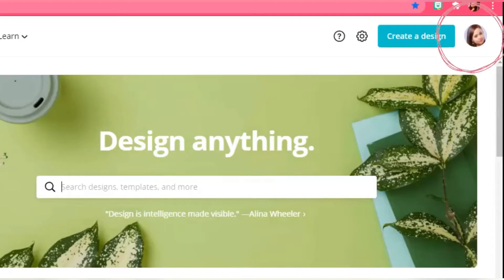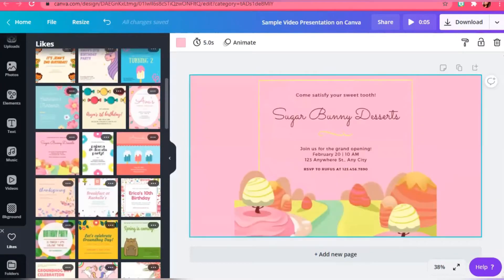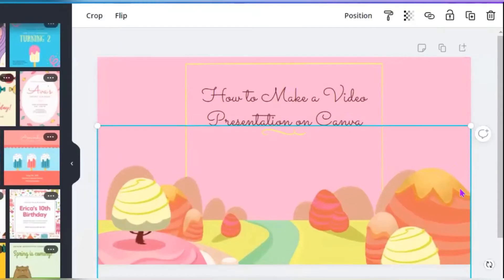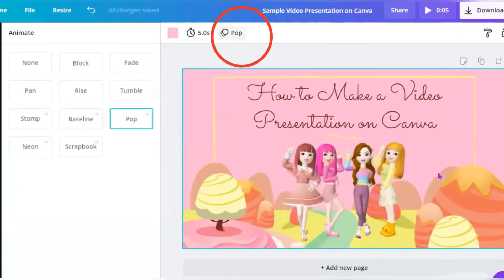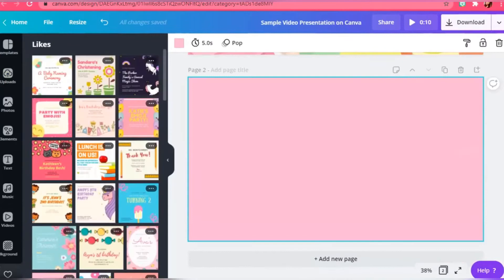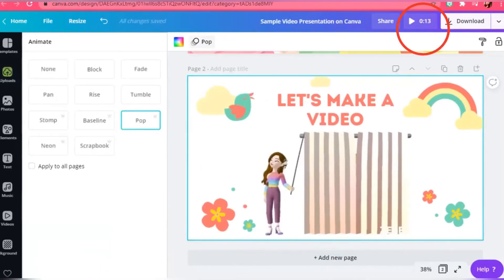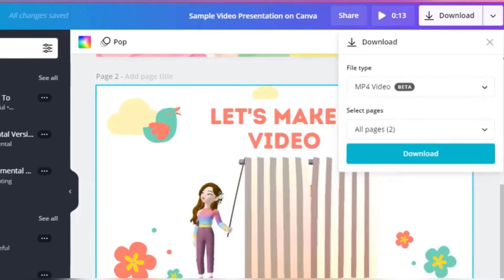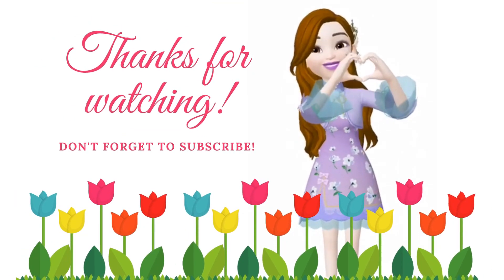How to Make a Video Presentation on Canva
🌷Hello everyone. I hope this video helps you to cope up with the new normal of teaching.

👉🏻You can reach me through this email and social media accounts:
Video Editor: VivaVideo